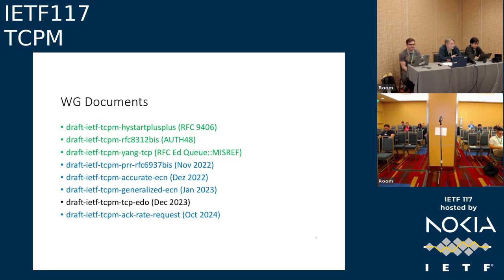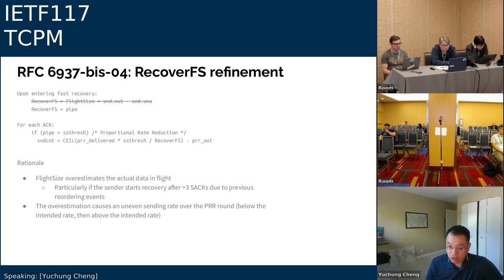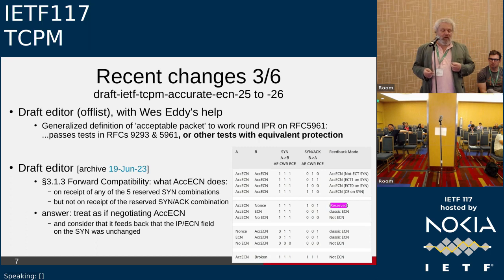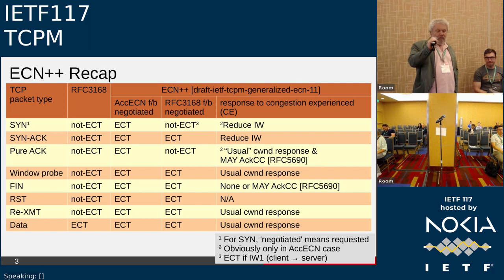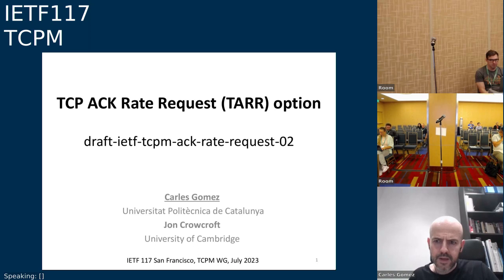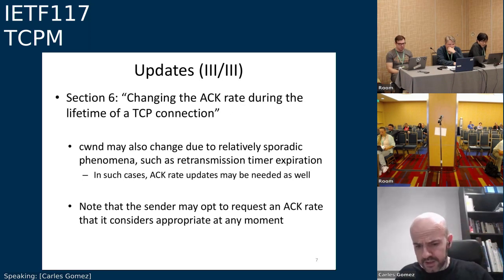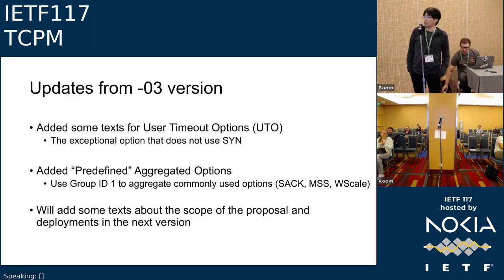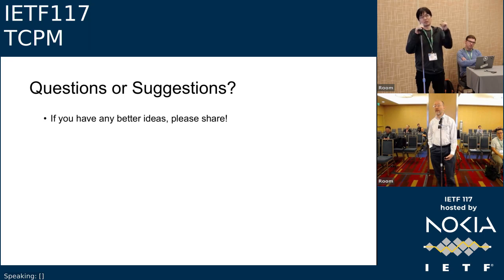IETF117-TCPM-20230727-2000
TCPM  meeting session at IETF117
2023/07/27 2000